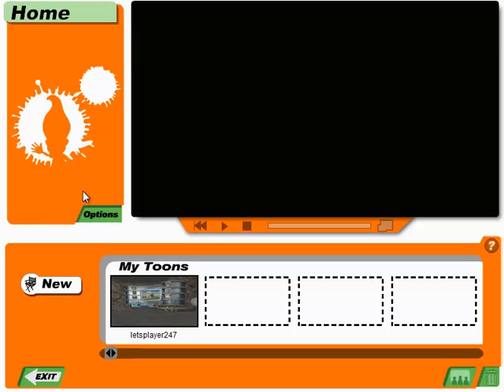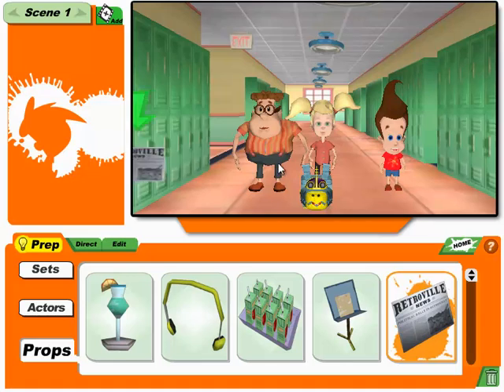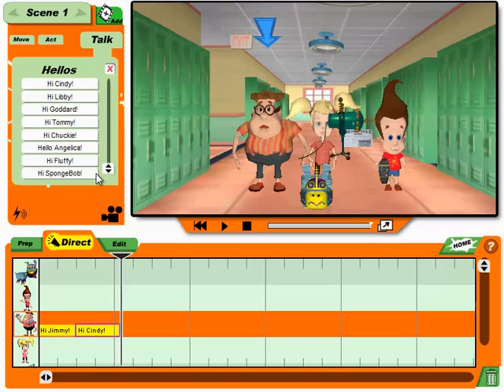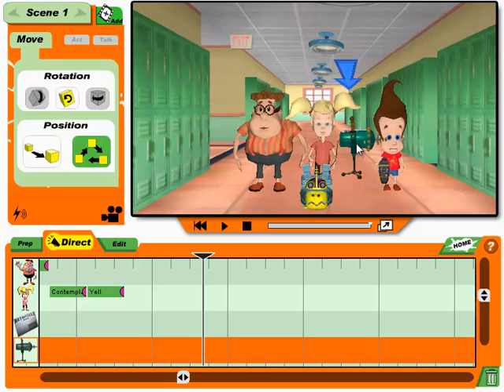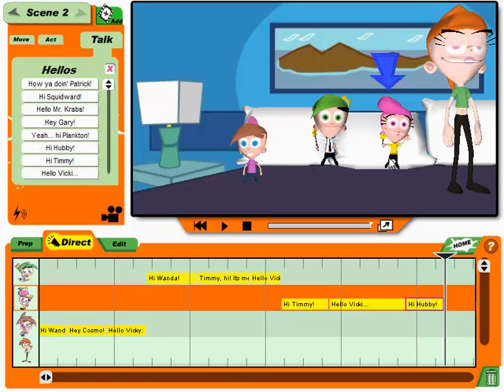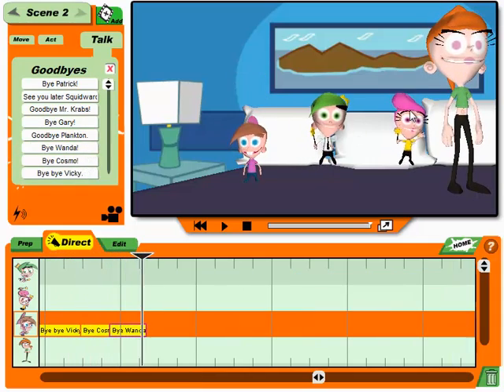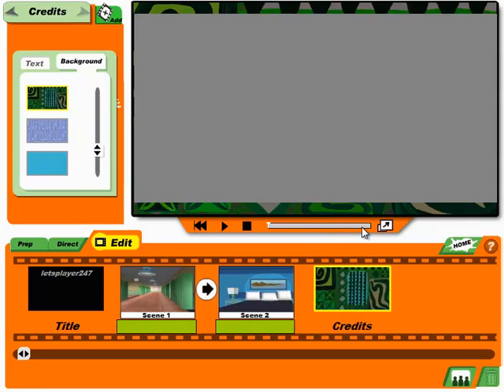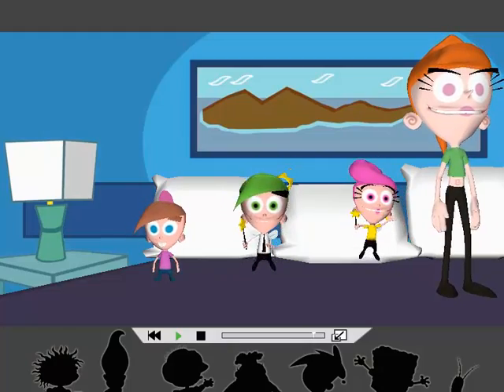toon twister 3d walkthrough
in this computer game you can create your very own cartoon with all the nickalodeon people like spongebob jimmey neutron the fairlyoddparents and the rugrats you can add animations and sound affects and you can even add props so that about it for toon twister 3d stay tuned for my lets play of world class bowling see you next time